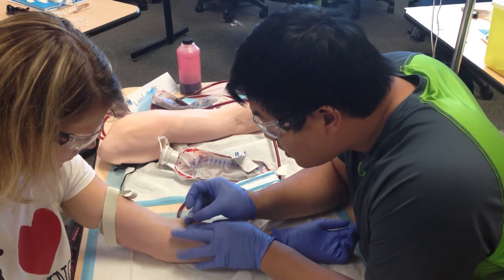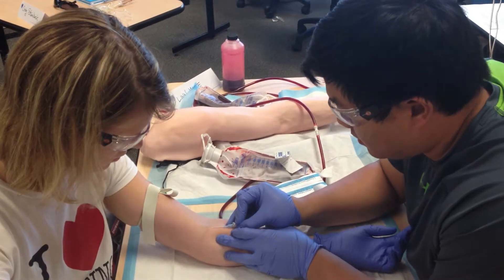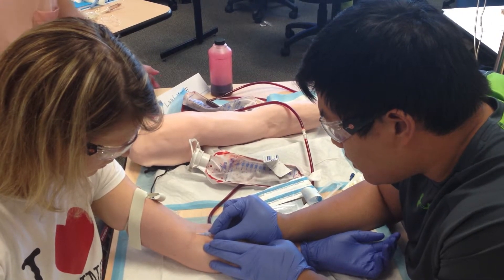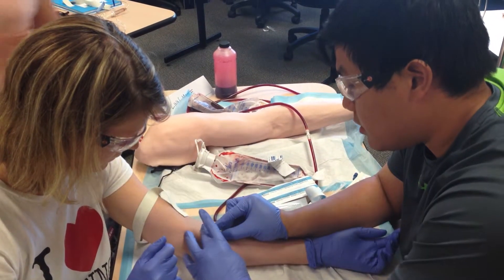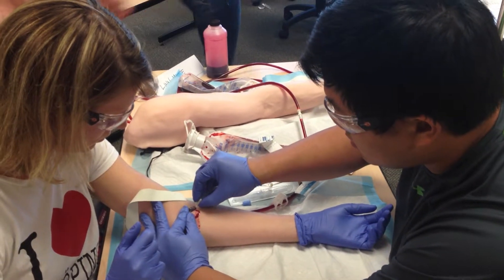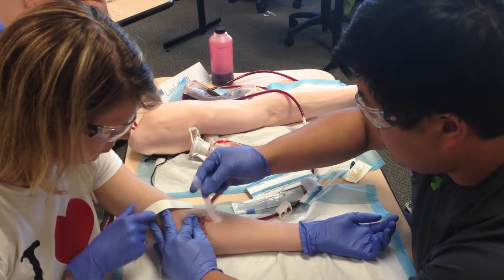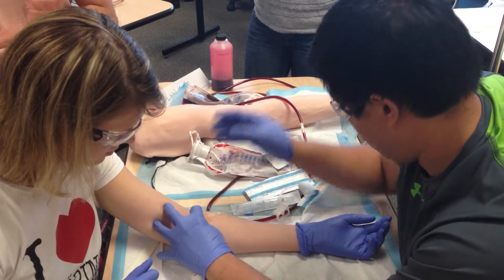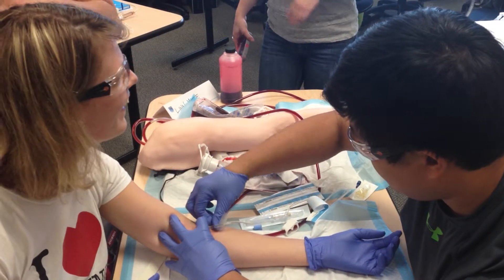My first IV ever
All grown up now. Linn is such a good sport about it. Vein rolled right and I had to hit it from the side wall.